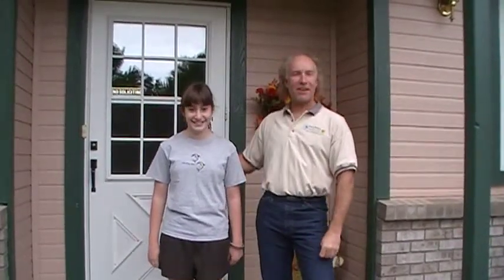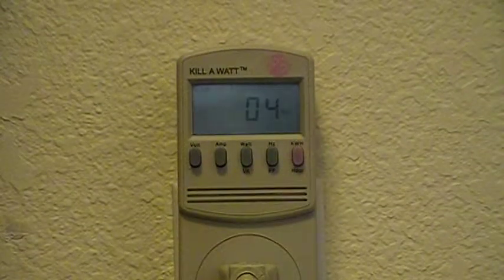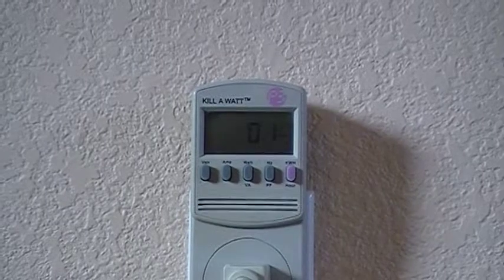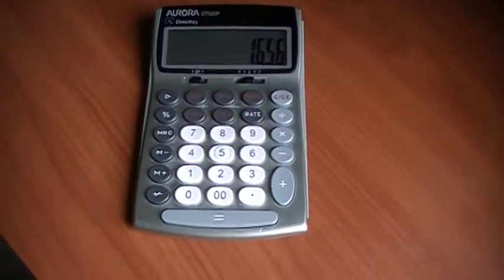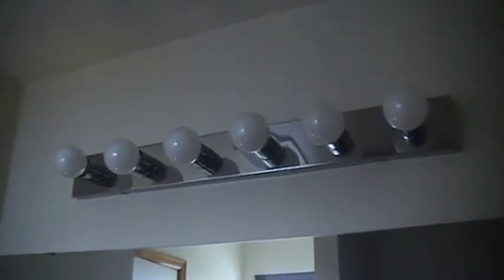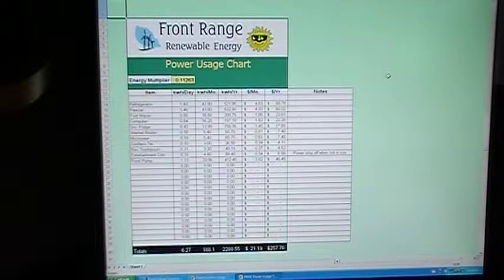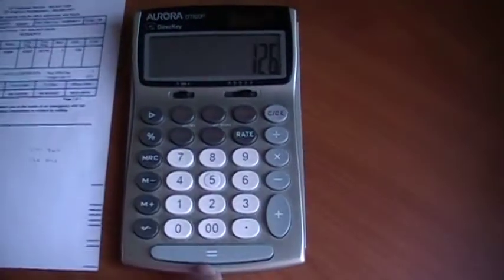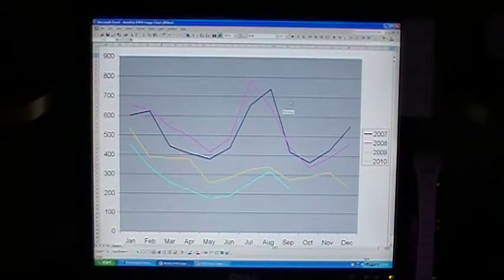FRRE Energy Saving Video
Front Range Renewable Energy created a simple video showing energy saving tips you can impliment around you own home. Lawrence talks about power strips, night lights and cfl's as well as charting the usage of ordinary houehold devices on his Power Usage Chart, the software in the Home Energy Analyzer System.